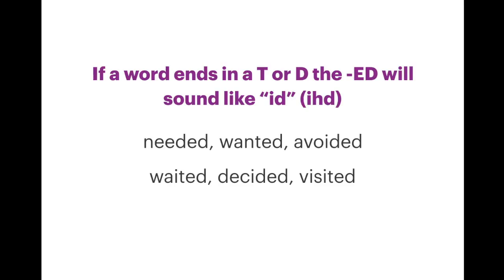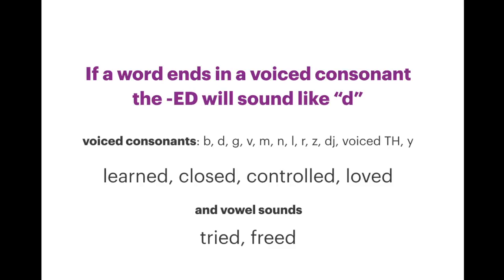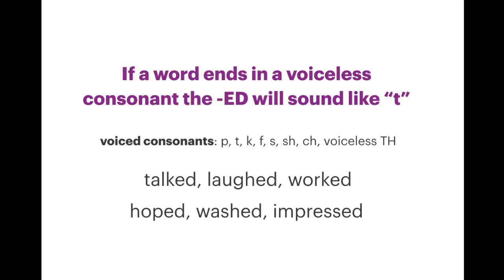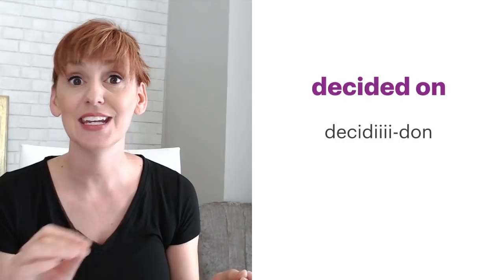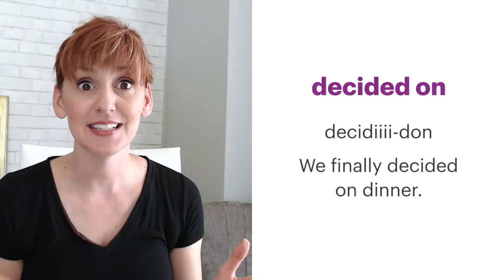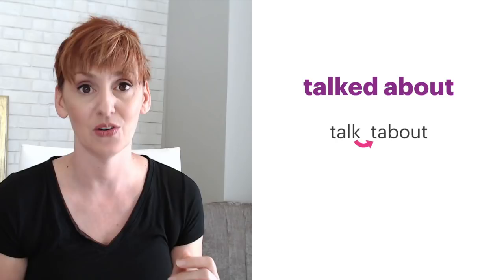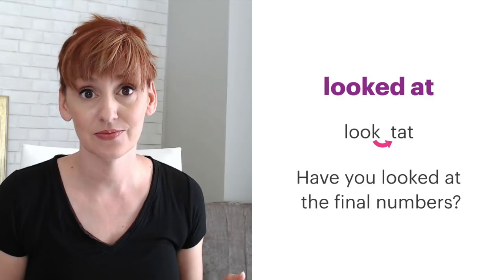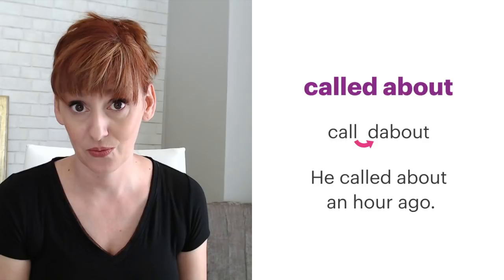How to Pronounce the -ED Ending: Must Know Tips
Learn how to speak clearly, sound more natural and finally feel confident and comfortable in English.

Did you know there are actually 3 different ways to say the regular past tense, or the -ED, ending? In this lesson, you’ll learn the rules for how to pronounce this ending and 2 key tips to make it much easier to say.

Visit the Clear English Corner website for a list of practice words and sentences used in this lesson:

What students are saying about The Clear English Academy:

“Don't miss this program. It will transform you.” George, native Malayalam speaker

“The best part is everybody understands me when I speak and the anxiety that I felt when speaking English is gone.” Patty, native Spanish speaker

“I can speak more confidently and fluently in my daily work. It is a turning point in both my life and my career.” Jing, native Mandarin speaker

“This program is the best thing I have ever done to improve my spoken English.” Hanf, native Vietnamese speaker

“ I have to say that is probably the best decision I’ve ever made regarding improving my spoken English. This program is a game changer.” Seng, native Thai speaker

“This is not just one more online pronunciation program, it's a turning point to a new level of English comprehension and interaction.” Katy, native Russian speaker